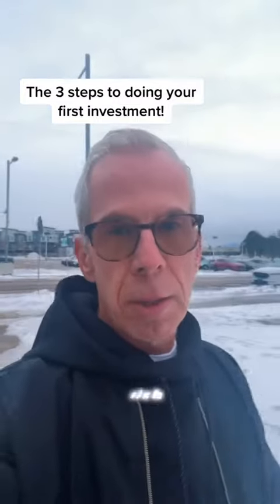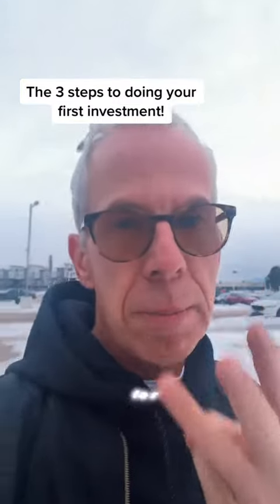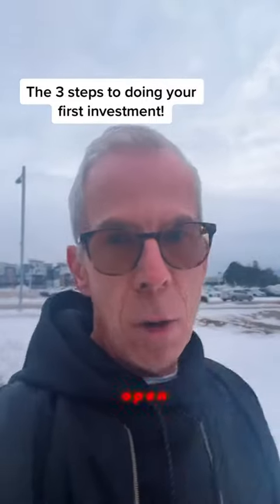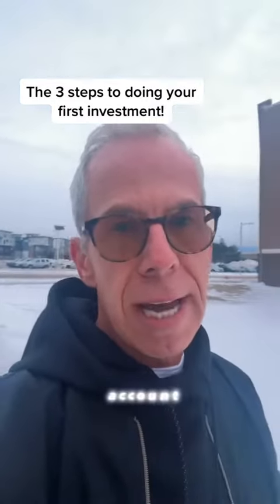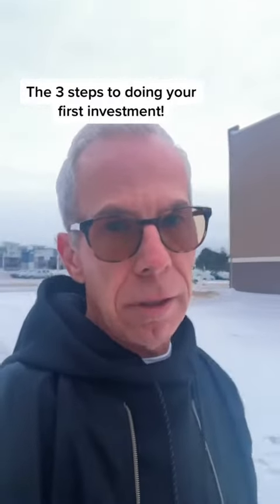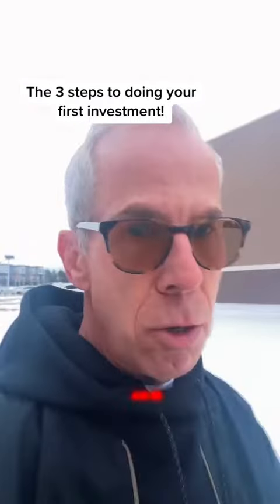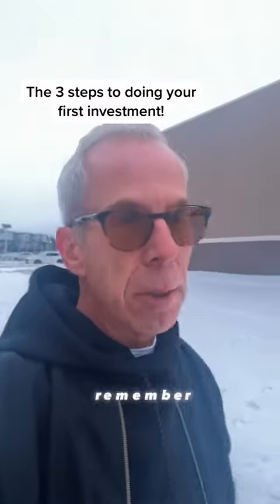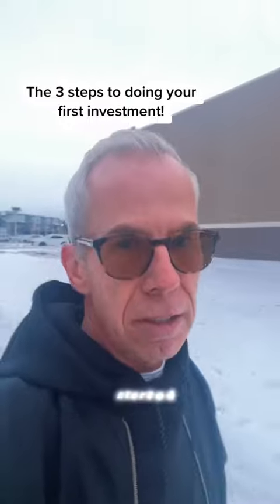3 Steps To Doing Your First Investment. 💰💸🤑. Viral Trending TikTok.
Beware of little expenses; a small leak will sink a great ship.

💡We constantly upload new videos for your daily dose of TikTok.

Credit: TikTok @robertcroakofficial
CapCut Daily business and life tips to help you achieve financial freedom!

If you see a clip which you own that you did not submit or give consent for use, we have likely received false permissions and would be happy to resolve this for you!